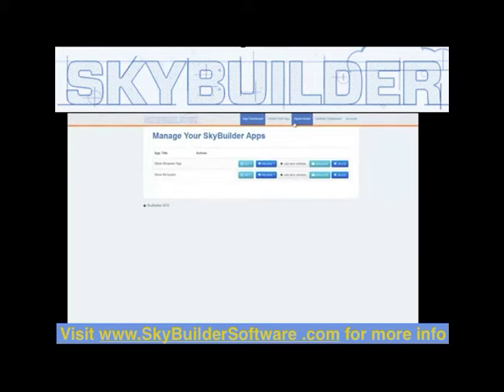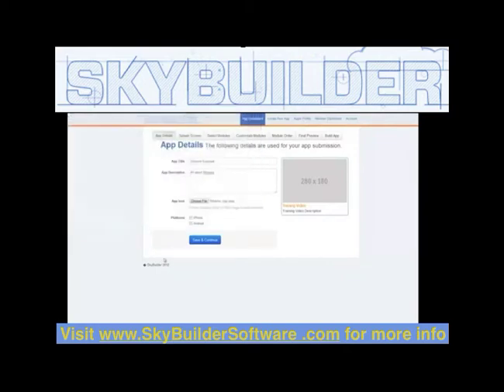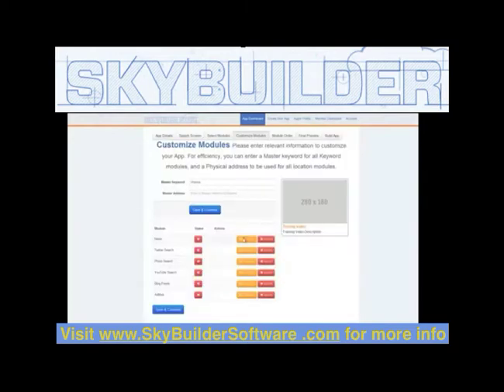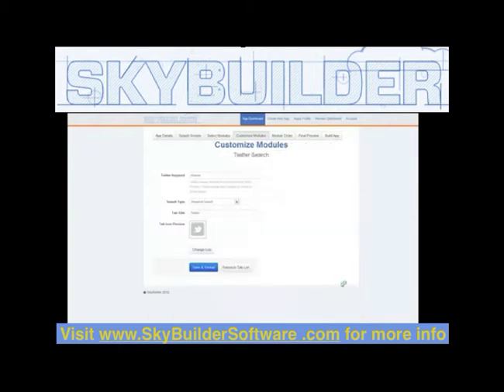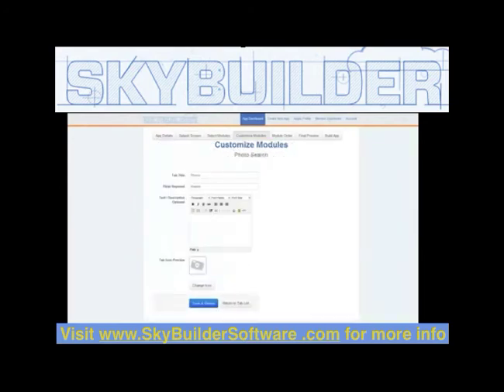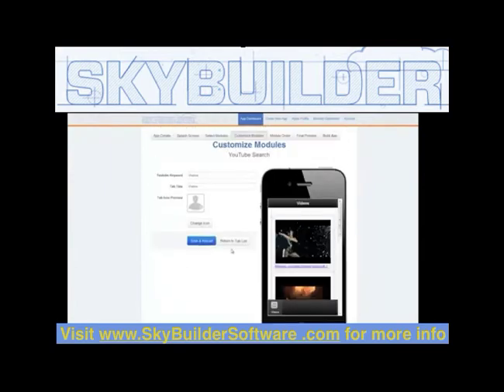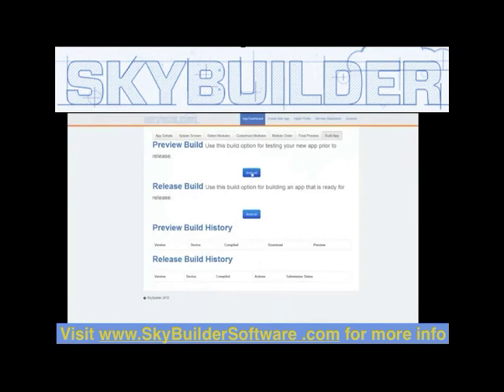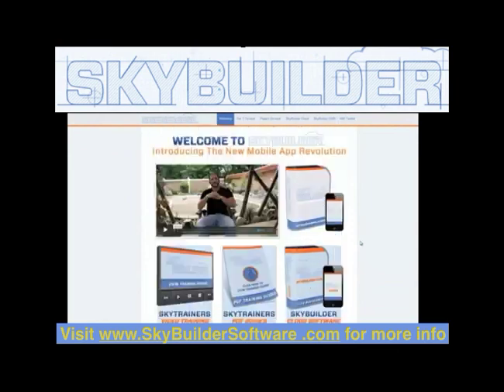SKYBUILDER CLOUD mobile app builder demo !!SPECIAL!!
SPECIAL SKYBUILDER OFFER - CLICK ABOVE - START BUILDING YOUR OWN APPS TODAY
Skybuilder Cloud Demo - Watch Greg Jacobs Build a New Niche Mobile App in only a few minutes. Skybuilder Cloud lets you build mobile apps to sell on the Google Play Android stores or make money through advertising via AdMob or other advertising platforms.  Watch just how easy it is to build mobile apps with this amazing skybuilder software